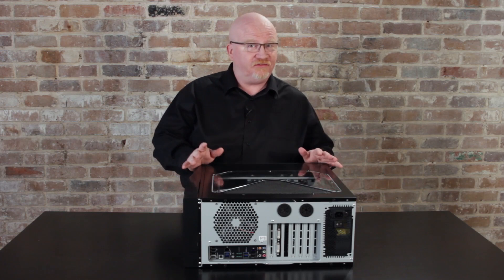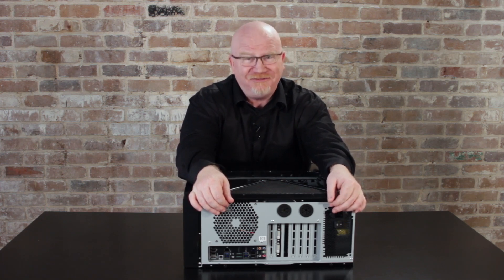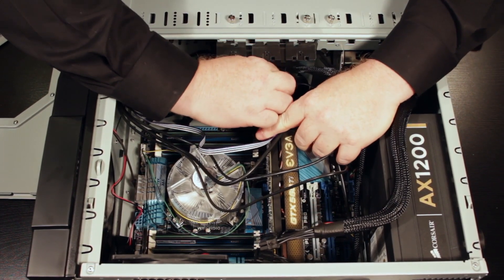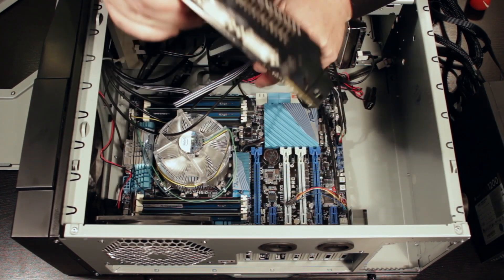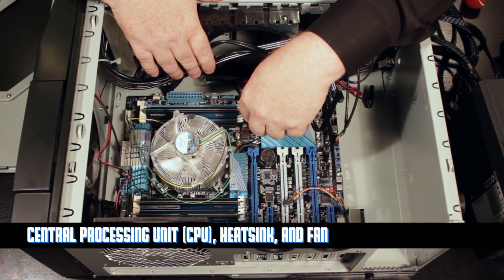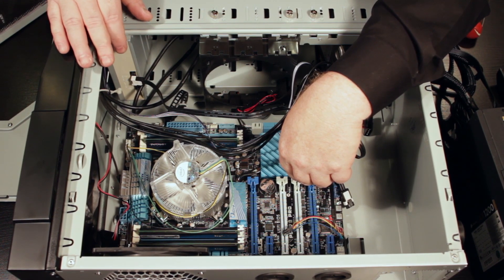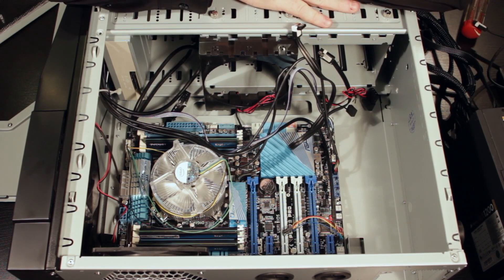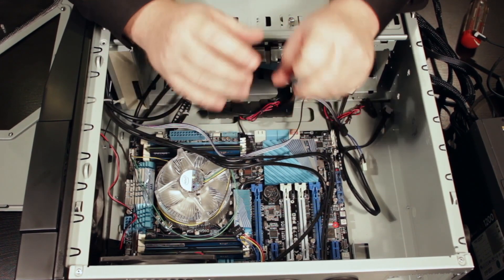[License to Tech] CompTIA A+: Inside a Case; with Mike Meyers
In Episode 010, Mike dives into a typical PC to show you the standard internal components.